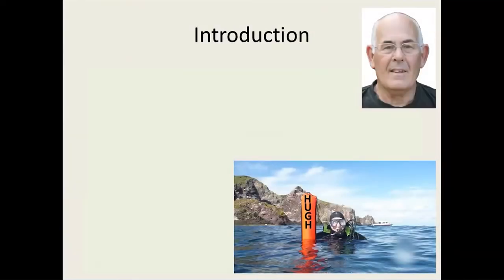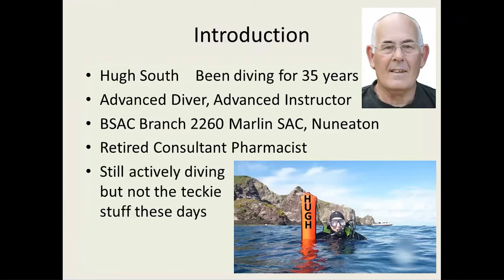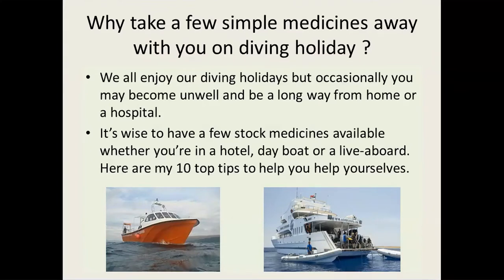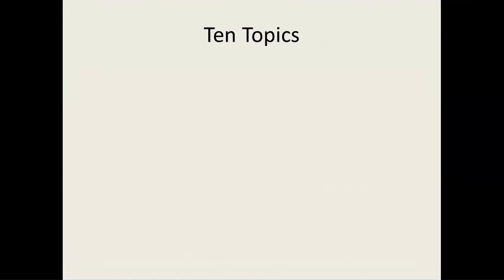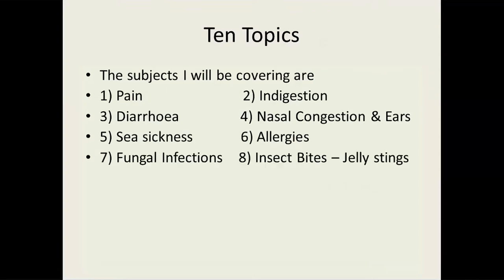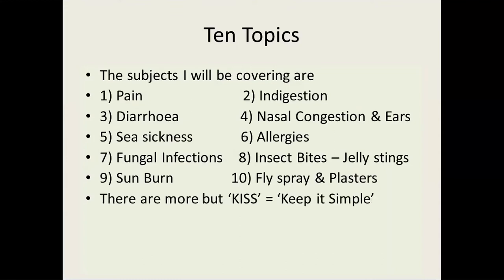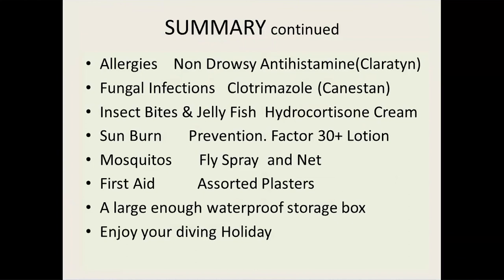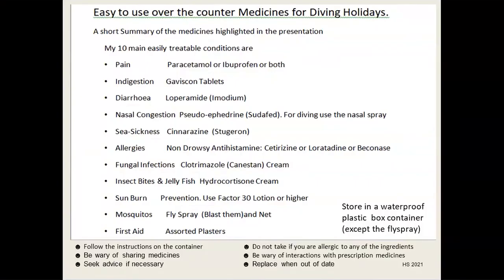Holiday medicines for scuba divers | Webinar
Why take a few simple medicines away with you on a diving holiday? Let's look at simple medicinal tips to manage 10 non-severe conditions. These are medicines for pain, indigestion, diarrhoea, nasal congestion, sea sickness allergies, fungal infections, insect bites & jelly fish stings, sunburn, fly spray and plasters. These medicines are available over the counter.

Hugh South, Advanced Instructor & Pharmacist